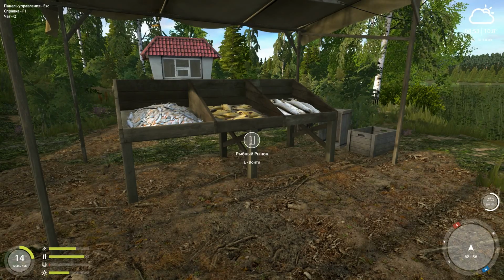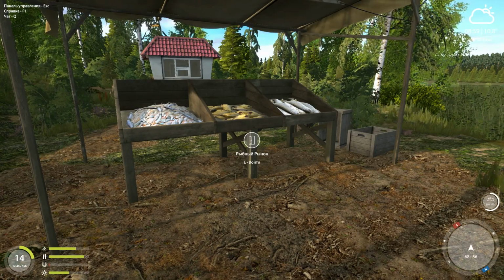Russian Fishing 4, Xp, Money Farm Area 2 Beginners Guide